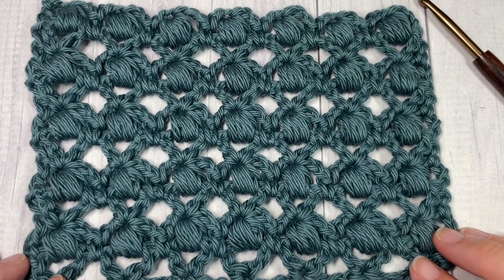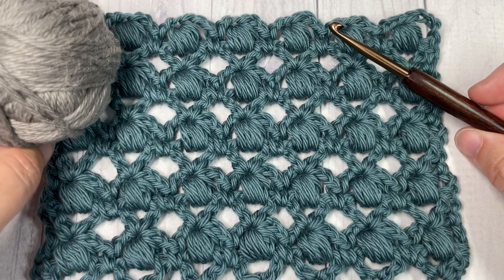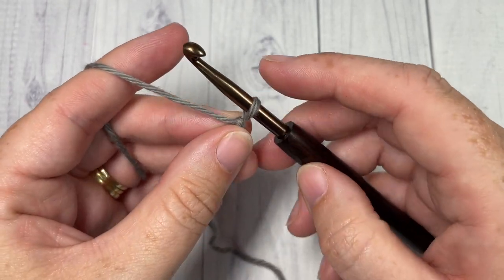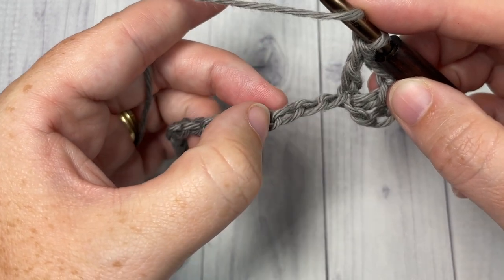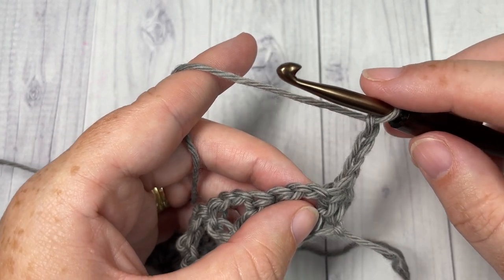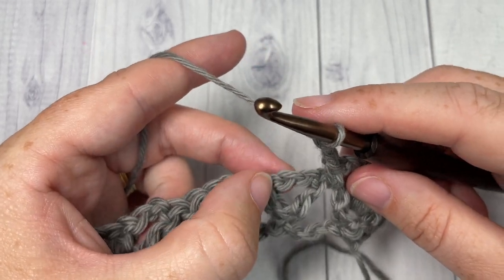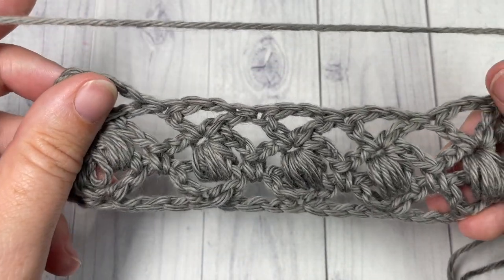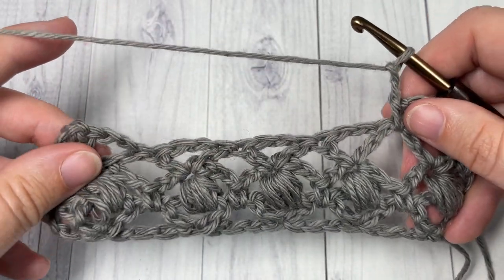Pompom Stitch | How to Crochet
The Pompom Stitch is a type of lace design featuring pops of textured puff stitches throughout.  The stitch is a fairly open stitch as a combinations of chains and double crochet stitches form almost a trellis around the puff stitches.  Once the stitch pattern is established, the pattern is an easy to remember two row repeat.  I could see this stitch being used in a variety of projects including lacy cardigans and tops, market bags and shawls.

A free written copy of this tutorial can be found

Sarah